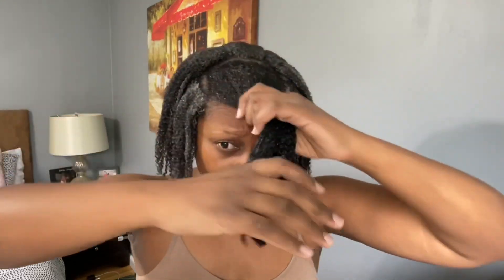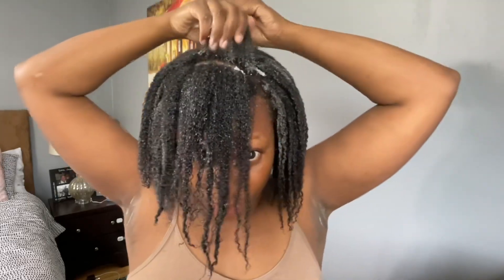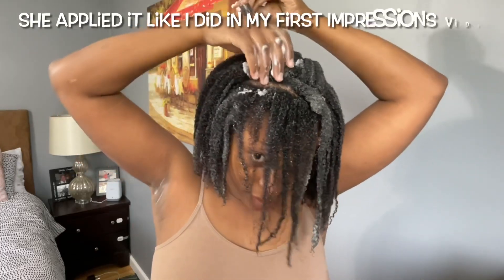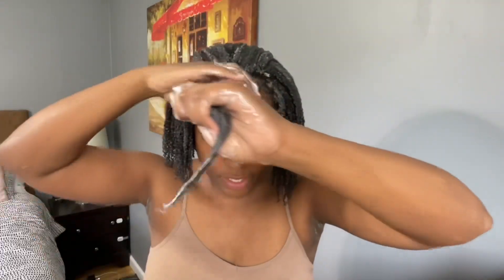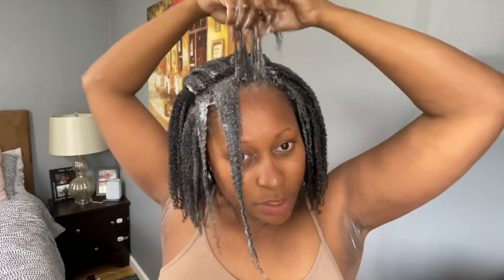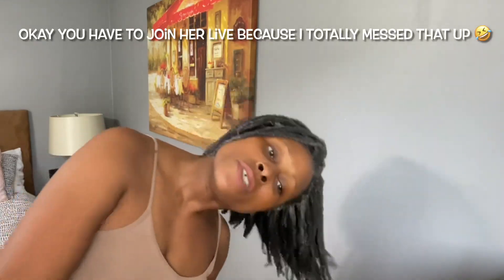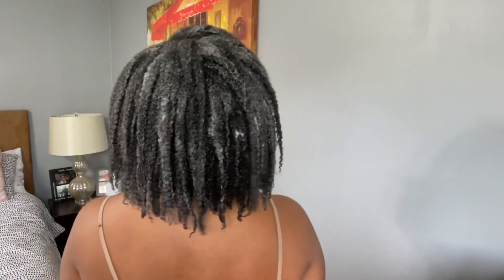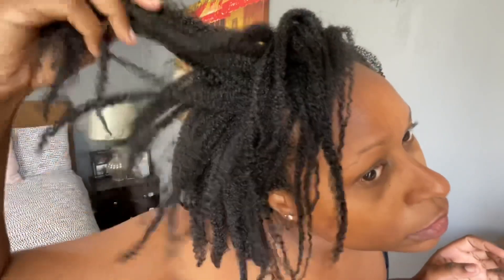FIRST Wash & Go with 0 Degree Hair Cut ➰with Innersense ICD Foam➰ BGC New PRODUCT List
I just wanted to mention products I use will more than likely perform differently based on technique and other factors. My videos are not Tutorials or to encourage you to purchase products. I am just sharing how I care for my hair weekly.

Code: ROSIEAMELIA20

Uncle Funky’s Daughter : rosieamelia  gives $$ off your purchase online.

Get some $$ off when you purchase from bold Culture Beauty!

Products and Tools for Hydrated hair care:

TOOLS

Blow drying: Uncle funky Daughter Maximum Thermal Protection Primer Shampoo

Buff: https

OXO Good Grips Suction Fogless Mirror

Detangling Brush: TANGLE TEEZER

Felicia Leatherwood brush

Shower Brush

Hooded Dryer

Clarifying Shampoo: Kinky Curly Come Clean Malibu C Un-Do-Goo pH 9 Shampoo

Hard Water Shampoo

Swimmers Shampoo

Shampoo Moisturizing: Innersense Hydrating Hairbath Shampoo Keracare Kera Care Hydrating Detangling Shampoo Briogeo Don’t Despair, Repair Super Moisture Shampoo

All Purpose Shampoo: AG Curl Fresh Shampoo

AG balance

Conditioners
AG snow mushroom

AG Boost Conditioner

Moisturizing Conditioner: Innersense Hydrating Cream Conditioner

Leave in:
Camille Rose Naturals
AG Fast Food

GELS AND STYLERS

Base Gels
Uncle funky daughter curly magic
Kinky curly custard
Ouidad Curl Quencher Moisturizing Styling Gel

Topper Gels:
Innersense I Create Hold Styling Gel I Create Volume Hair Volumizing Lotion OUIDAD Advanced Climate Control Heat & Humidity Stronger Hold Gel Trepadora papaya slip & Bambo Ginseng CAN BE PURCHASE THROUGH BOLD CULTURE BEAUTY (CODE ROSIEAMELIA 10% OFF), UNTWISTED ALSO SELLS THESE PRODUCTS.
Jello Shot Bee Girl Custard by the DOUX

Mousse and Foams:

I Create Lift Volumizing Foam The Doux Mousse Def Texture Foam Essentials Curl Enhancing Mousse Nairobi Wrapp-It Shine Foaming Lotion bee girl Doux

Treatments and Deep Conditioners

Olaplex Hair Perfector No 3 Repairing Treatment

Ouidad Advanced Climate Control Frizz-Fighting Hydrating Hair Mask,